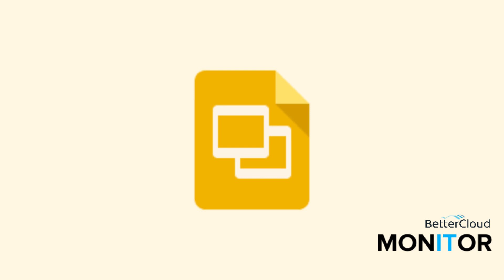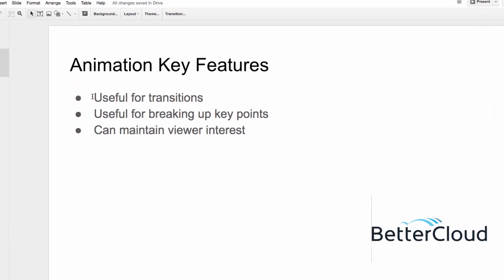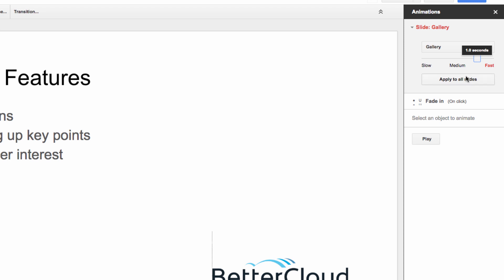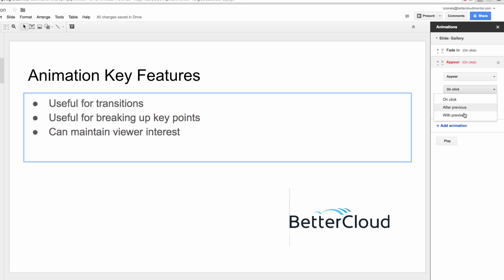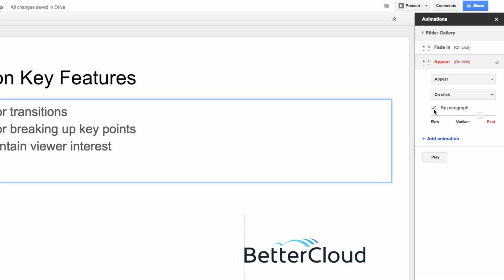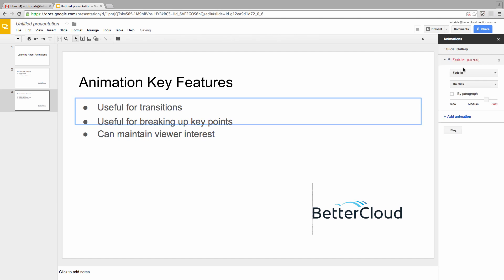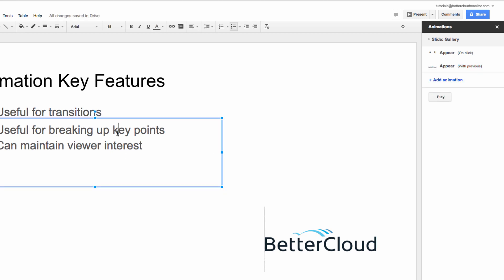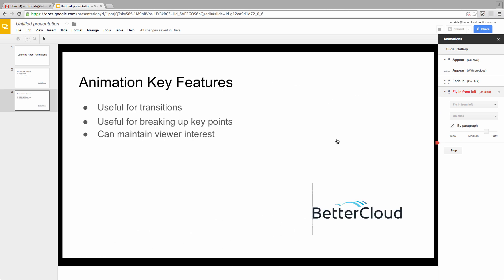How to Use Animations in Google Slides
Here's how to use animations in your presentations.